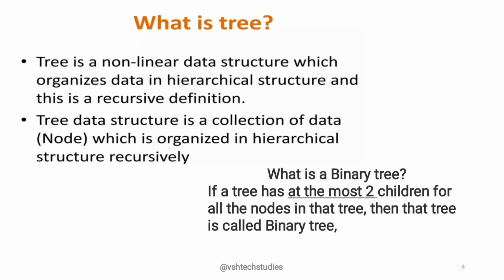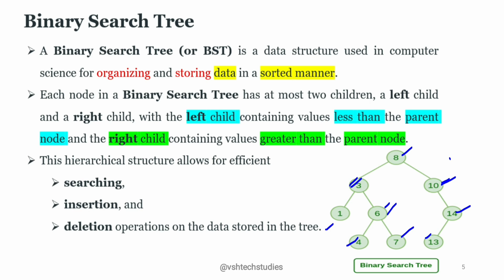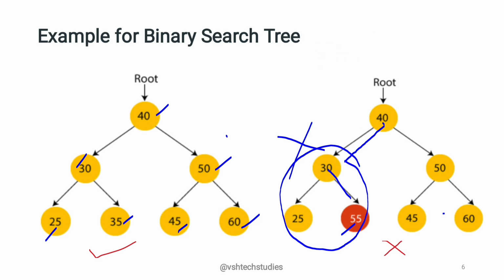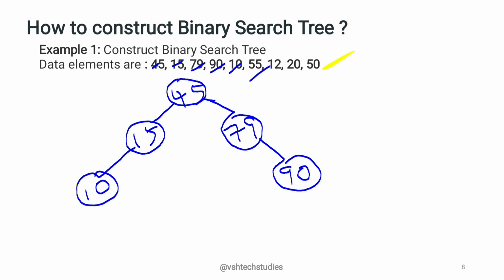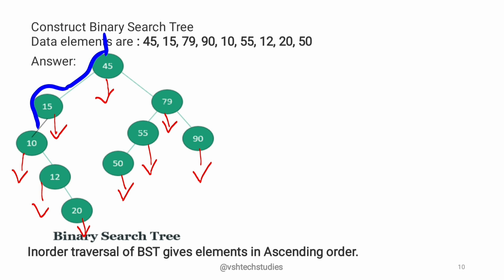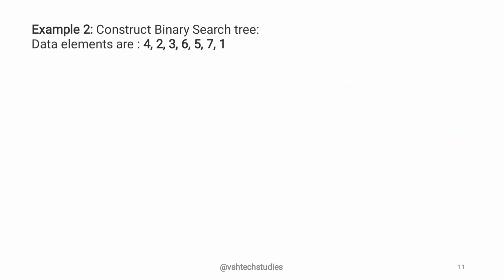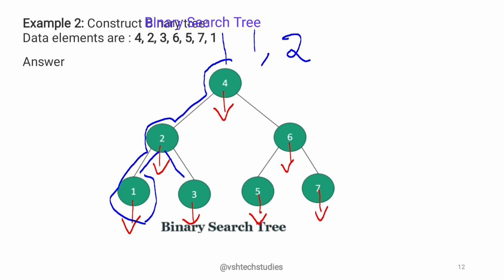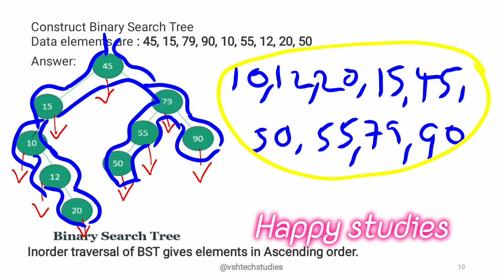Binary Search Tree | Datastructure | BCS304 | BST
Binary Search Tree | Datastructure | BCS304 | bcs304 vtu BST @vshtechstudies

1.What is a tree?
2.What is a Binary tree?
3.What is a Binary Search Tree (BST)?
4.How to construct Binary Search Tree for given data elements?
5.What is Inorder traversal of
 Binary Search Tree?
        are explained.